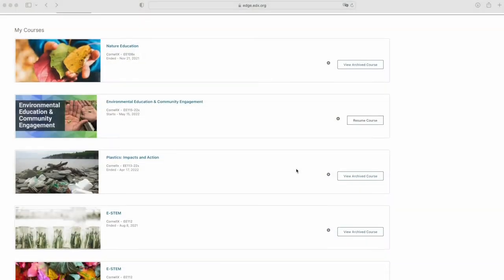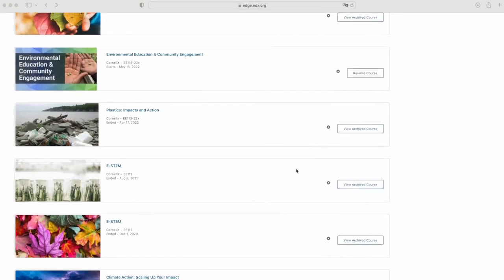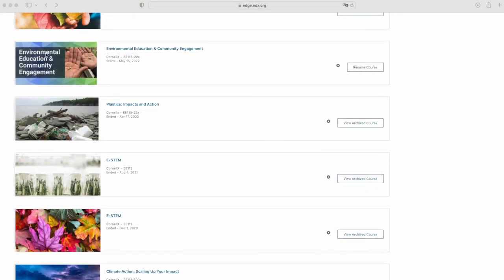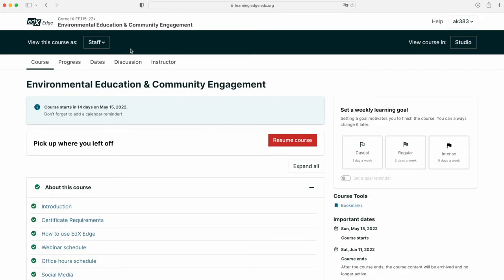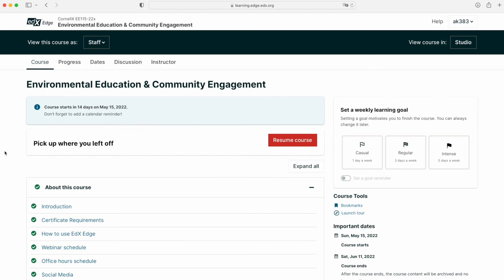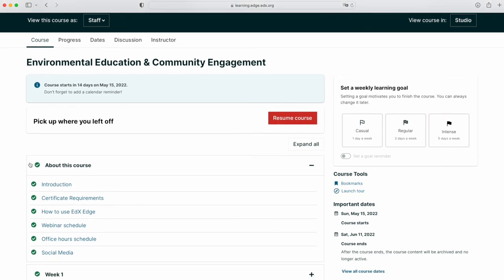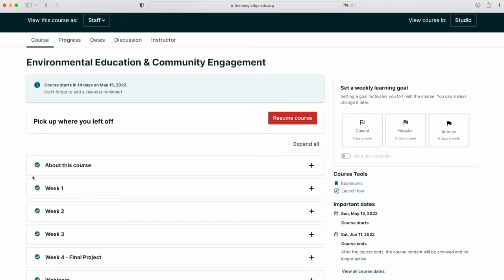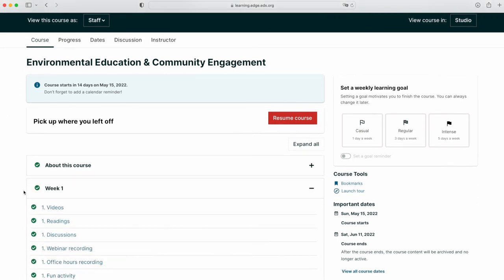Environmental Education & Community Engagement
Environmental Education & Community Engagement. Online course offered by the Cornell University Civic Ecology Lab.